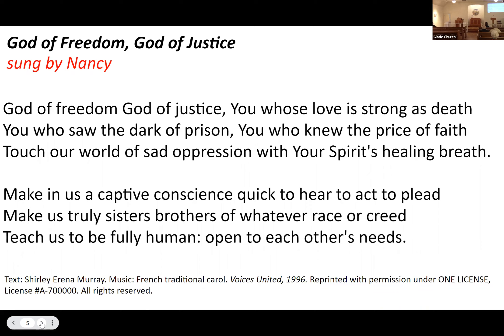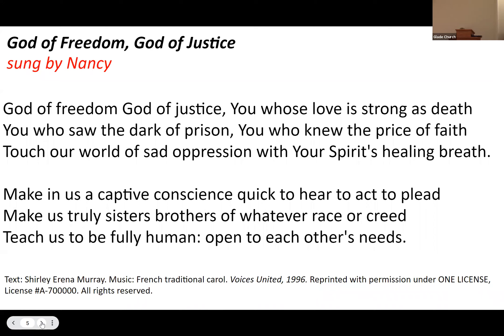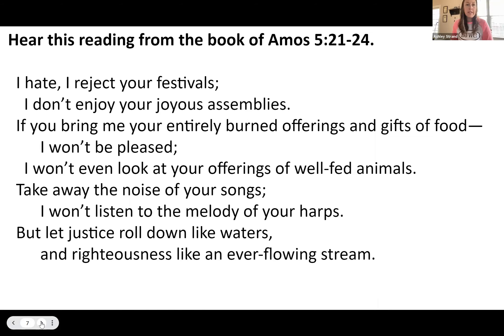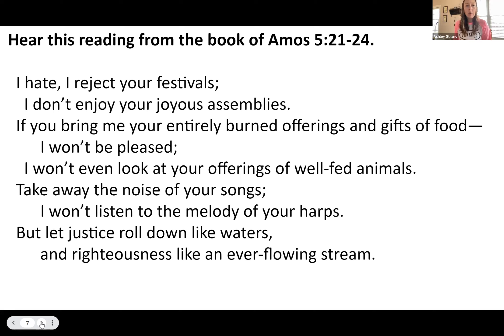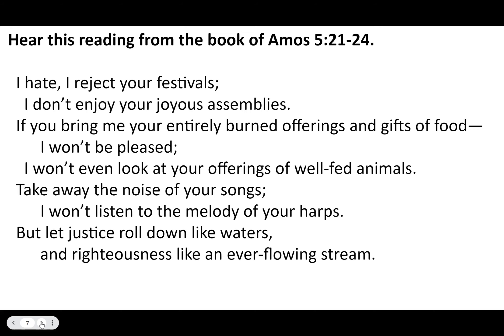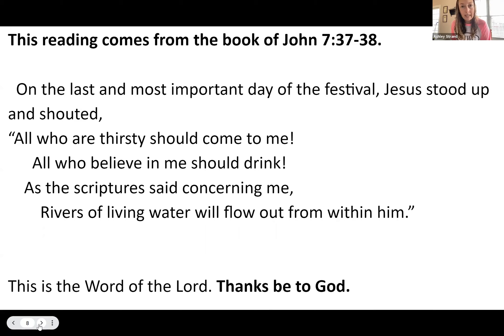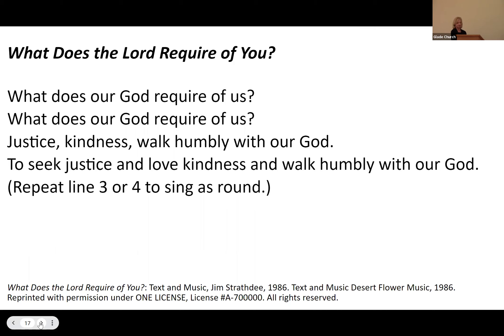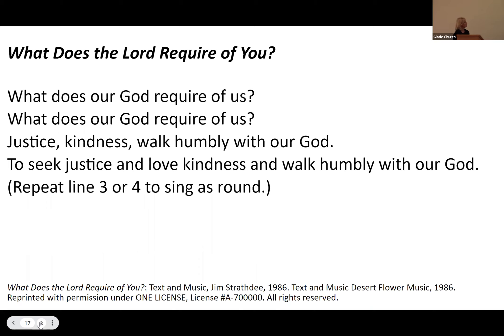Glade Worship: October 31, 2021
Music distributed under OneLicense.net A-726720